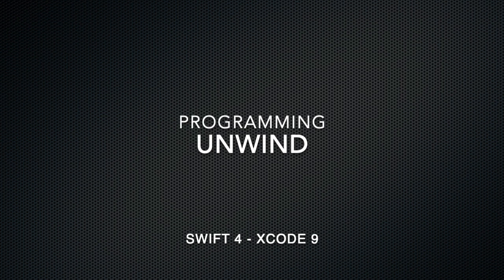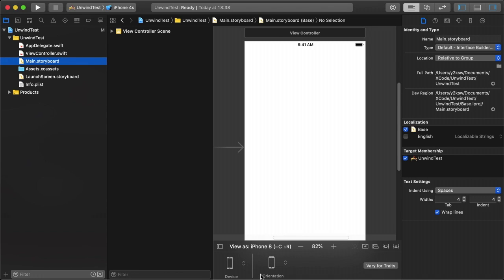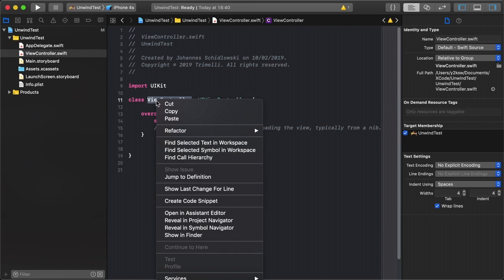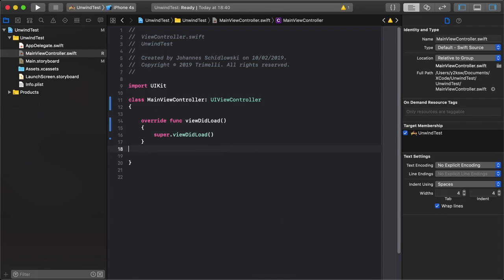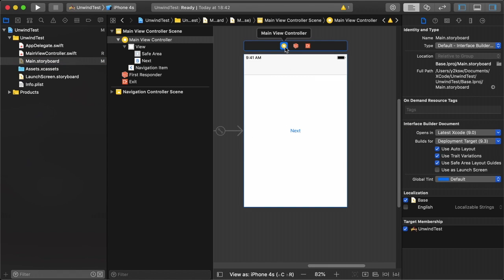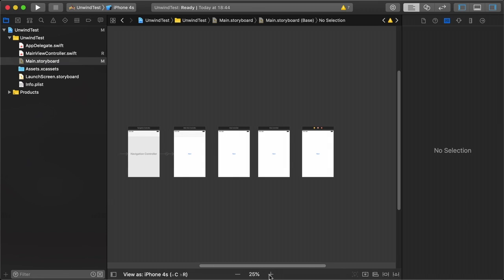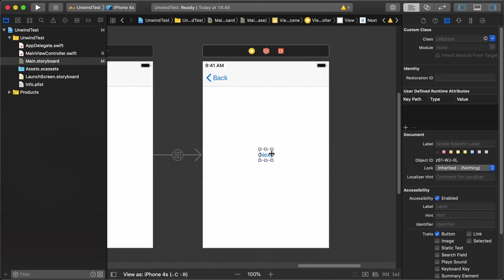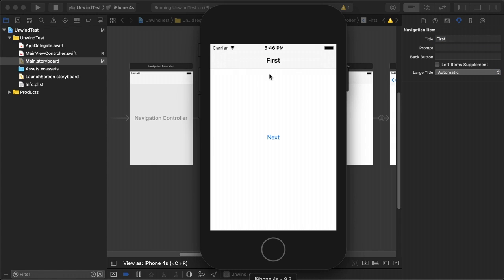iOS - Swift 4 - XCode 9 - Unwind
This short tutorial shows, how to jump back (or unwind) to a specific view controller.
We create a new, single view project.
We set the minimal target version.
In the storyboard and in the emulator list, we set the smallest available device.
We rename the view controller.
We also add an action to the destination controller. This action may or may not have code in it.
We add a button to the first view controller and center it.
Then we copy and paste this view controller. In the copy, we remove the class.
Then we copy this screen again and copy it for as many times we want.
We connect the buttons to the next screen.
On the last screen, we connect the button to the exit control. A popup suggests a list of unwind functions, one of which we choose.
Now, run the project.
We navigate until reaching the last screen.
Now the magic happens: we jump back to the first view controller.
And here we go, over and over again!
That's all for today. Thank your for watching!